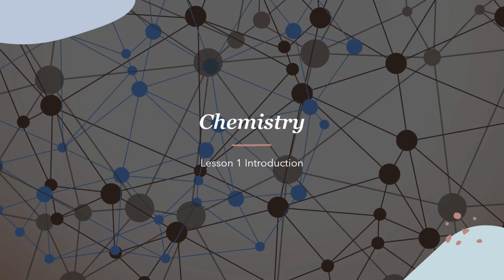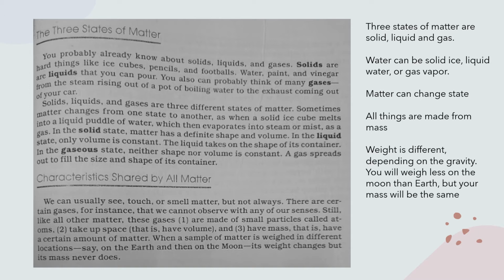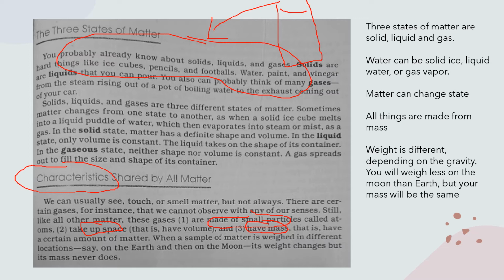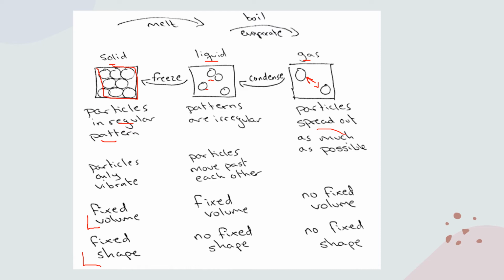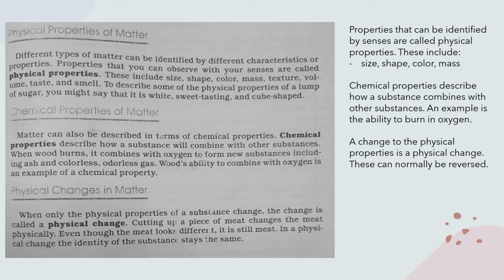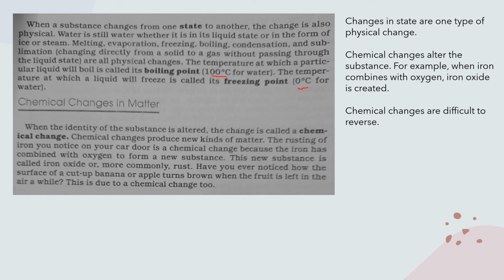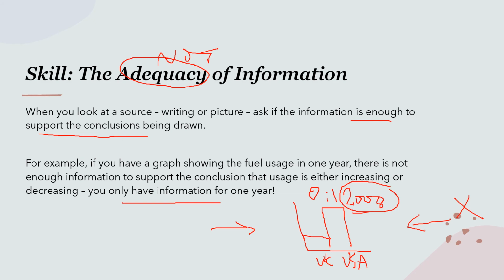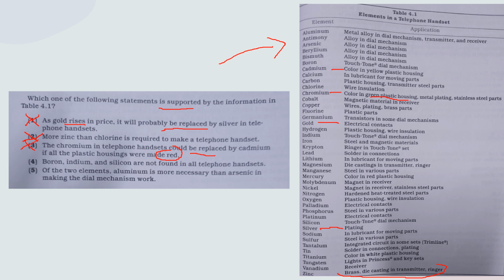Chem 1 Intro